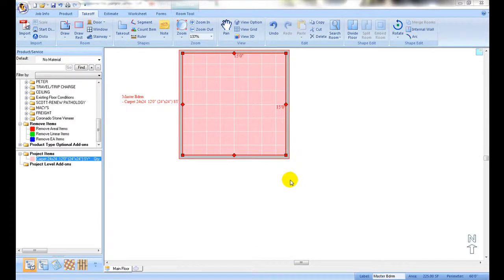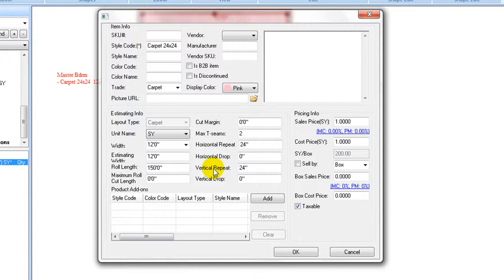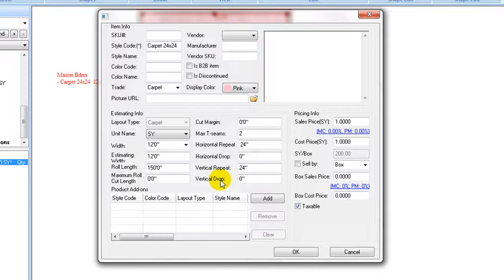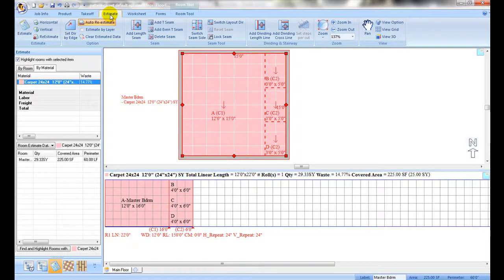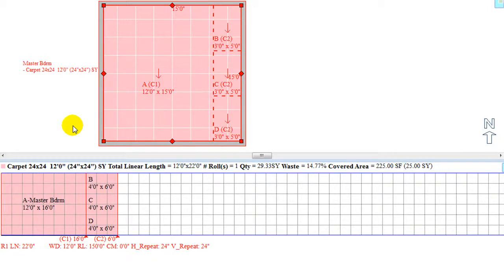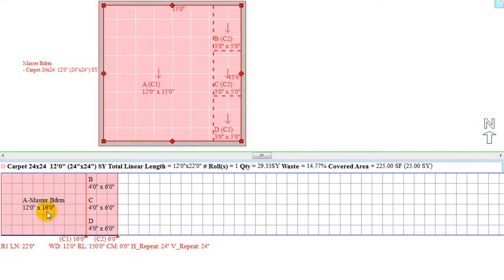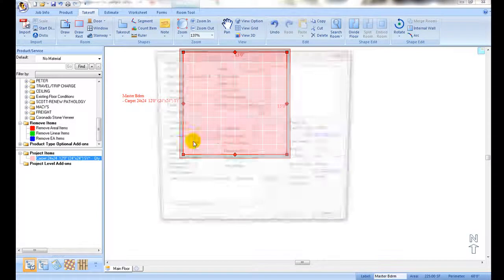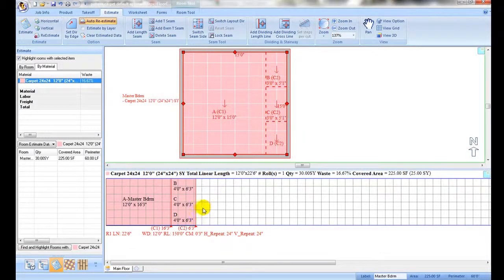Pattern carpet cut algorithm